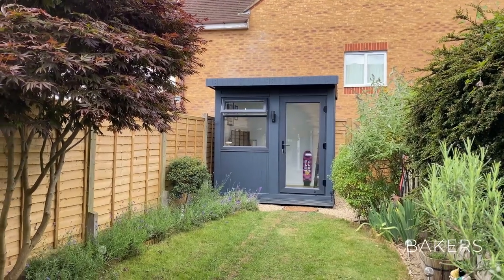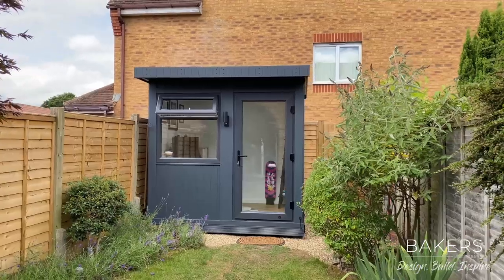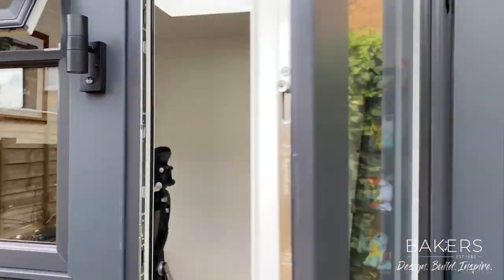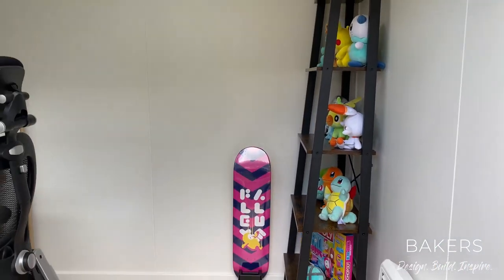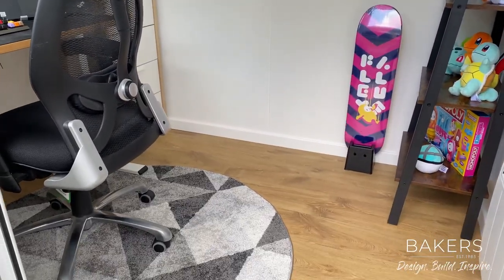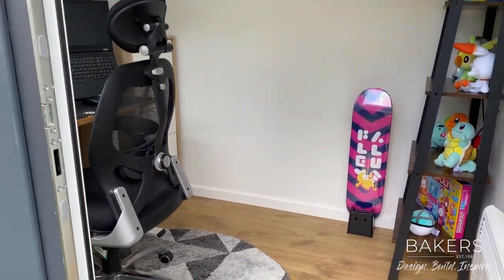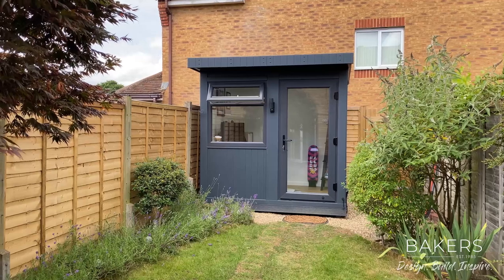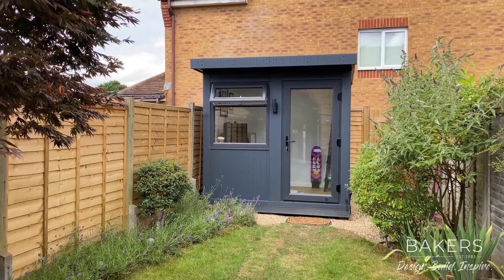REF: 6062 Jay Garden Office in West Sussex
This all year round home office comes with a 5 years guarantee, 50 years life expectancy and zero maintenance and its perfect solution for hybrid working. There are seven sizes in the collection with this one measuring 2.3m x 1.9m Special features include: slim line panel light, oak laminated floor, UPVC door and window frames in matching colour, MTX cladding, heating as well as WI-FI zone so that you can start working straight away. We can manufacture this collection within 6 - 8 weeks including base, electrics & internet.